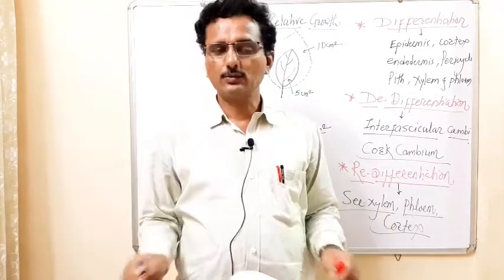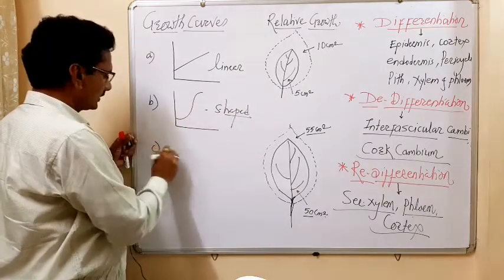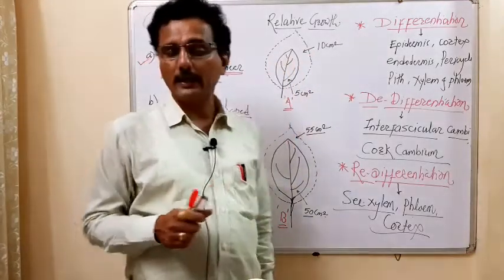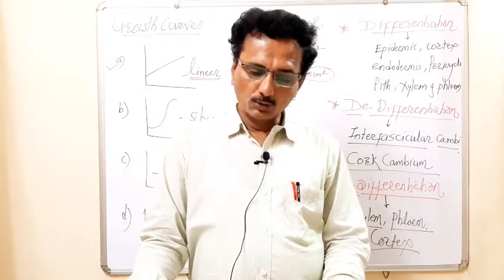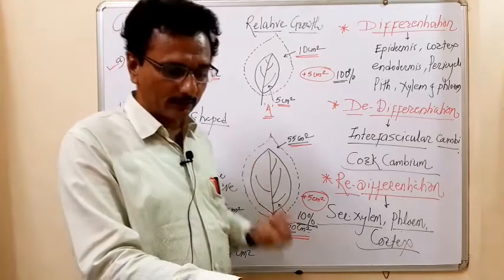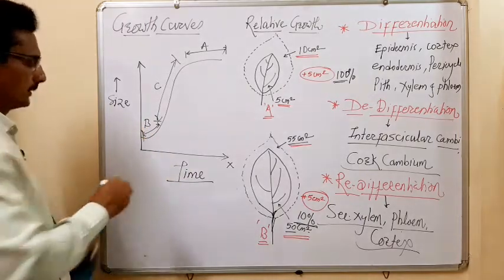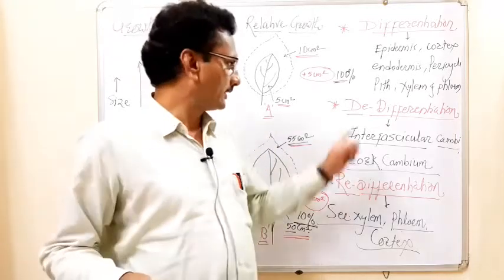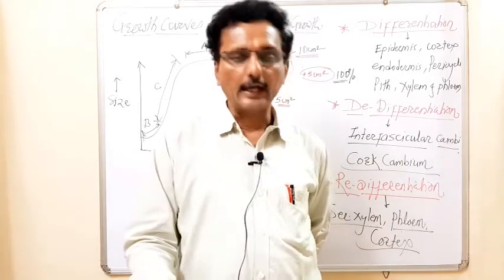MCQs- Growth curves, Relative growth,Diff....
Prof.Bhise [SPMM Shardanagar, Baramati]